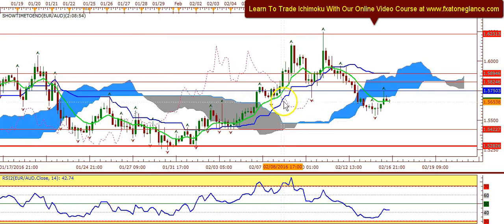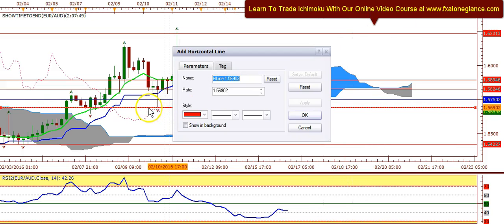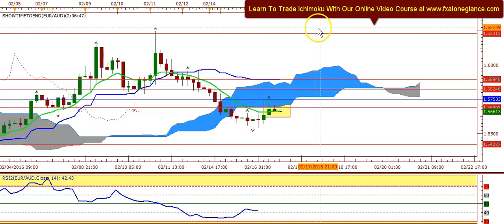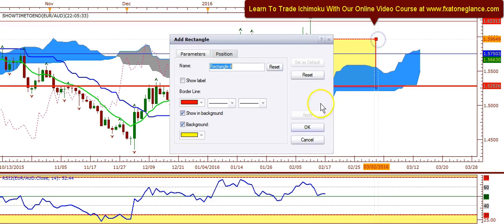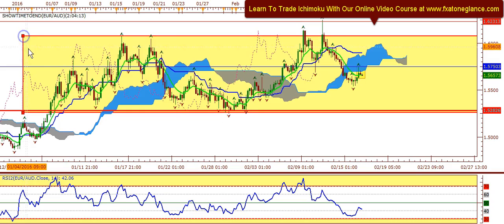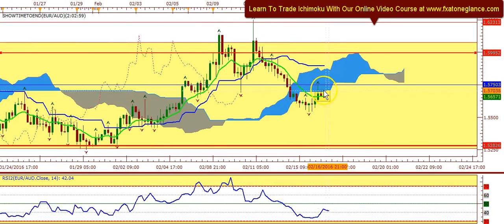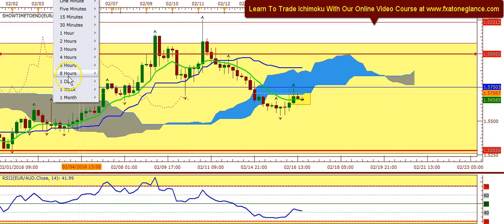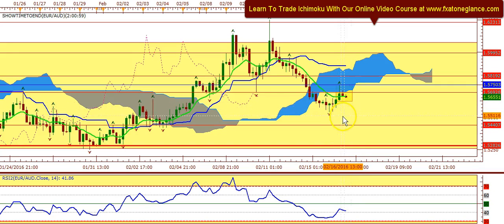EUR vs AUD Trade Setup 2 16 16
Here is a trade setup featuring the EUR vs AUD. The daily time frame shows that we are in a big range here with this pair and the H4 Ichimoku signals are bearish as it appears price is attacking the lower level of the range. Learn more on how to trade Ichimoku with our online video course